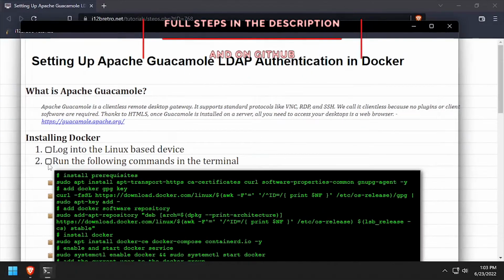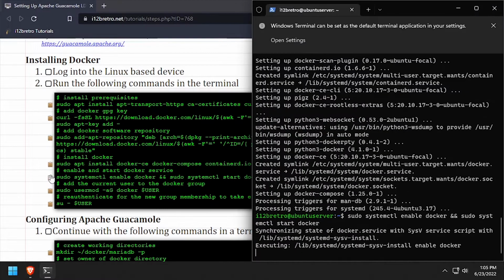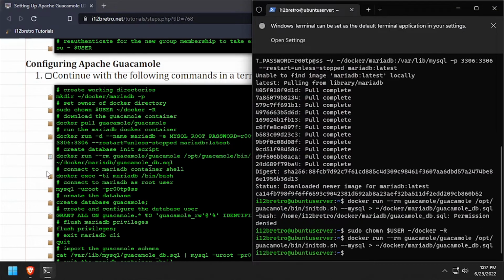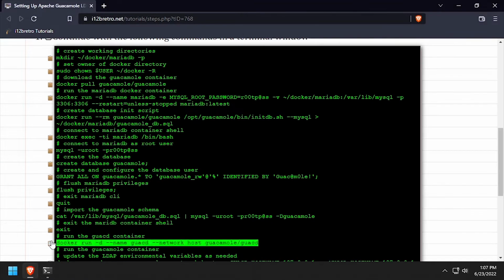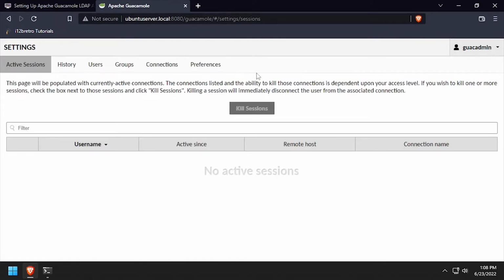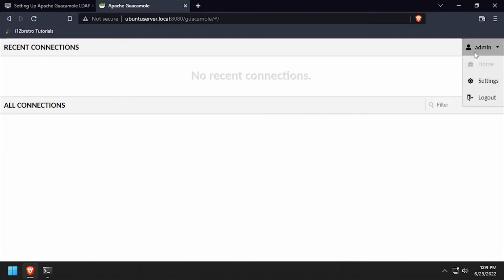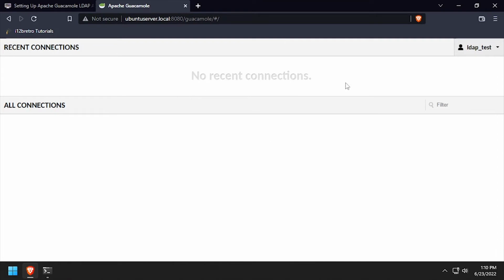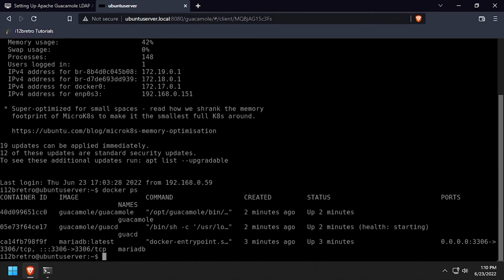Setting Up Apache Guacamole LDAP Authentication in Docker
What is Apache Guacamole?
Apache Guacamole is a clientless remote desktop gateway. It supports standard protocols like VNC, RDP, and SSH. We call it clientless because no plugins or client software are required. Thanks to HTML5, once Guacamole is installed on a server, all you need to access your desktops is a web browser.

Installing Docker
   01. Log into the Linux based device
   02. Run the following commands in the terminal
         # install prerequisites
         # install docker
         su - $USER

Configuring Apache Guacamole
   01. Continue with the following commands in a terminal window
         mkdir ~/docker/mariadb -p
         # set owner of docker directory
         sudo chown $USER ~/docker -R
         # download the guacamole container
         docker pull guacamole/guacamole
         docker run -d --name mariadb -e MYSQL_ROOT_PASSWORD=r00tp@ss -v ~/docker/mariadb:/var/lib/mysql -p 3306:3306 --restart=unless-stopped mariadb:latest
         # create database init script
         docker run --rm guacamole/guacamole /opt/guacamole/bin/initdb.sh --mysql ≫ ~/docker/mariadb/guacamole_db.sql
         # connect to mariadb container shell
         docker exec -ti mariadb /bin/bash
         # connect to mariadb as root user
         mysql -uroot -pr00tp@ss
         # create the database
         create database guacamole;
         # create and configure the database user
         GRANT ALL ON guacamole.* TO 'guacamole_rw'@'%' IDENTIFIED BY 'Guac@m0le!';
         # flush mariadb privileges
         flush privileges;
         # exit mariadb cli
         quit
         # import the guacamole schema
         cat /var/lib/mysql/guacamole_db.sql | mysql -uroot -pr00tp@ss -Dguacamole
         # exit the maridb container shell
         exit
         # run the guacd container
         docker run -d --name guacd --network host guacamole/guacd
         # run the guacamole container
         # update the LDAP environmental variables as needed
         docker run -d --name guacamole --network host -e GUACD_HOSTNAME=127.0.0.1 -e MYSQL_HOSTNAME=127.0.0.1 -e MYSQL_DATABASE=guacamole -e MYSQL_USER=guacamole_rw -e MYSQL_PASSWORD=Guac@m0le! -e LDAP_HOSTNAME="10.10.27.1" -e LDAP_PORT=389 -e LDAP_ENCRYPTION_METHOD="none" -e LDAP_USER_BASE_DN="DC=i12bretro,DC=local" -e LDAP_USERNAME_ATTRIBUTE="sAMAccountName" -e LDAP_SEARCH_BIND_DN="CN=Readonly SVC,CN=Users,DC=i12bretro,DC=local" -e LDAP_SEARCH_BIND_PASSWORD="Read0nly!" --restart=unless-stopped guacamole/guacamole
02.
   03. Log in with guacadmin/guacadmin
   04. Go to Settings ≫ Users
   05. Create a new admin user and grant all permissions
   06. Log out and log in as the new admin user
   07. Go to Settings ≫ Users ≫ Delete the guacadmin user
   08. Go to Settings ≫ Users
   09. Create a new user with the LDAP user name, leave the password field blank and grant the necessary permissions
   10. Log out and log in as the LDAP user using the LDAP password
   11. Enjoy browser based SSH, VNC, RDP and more